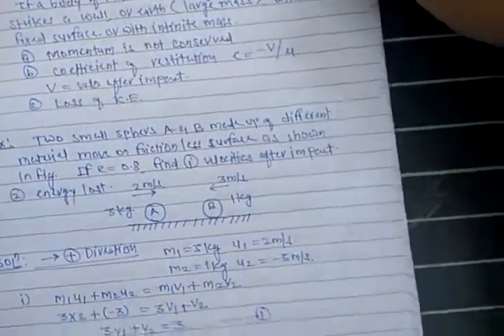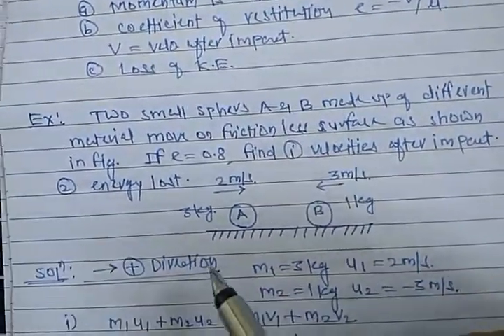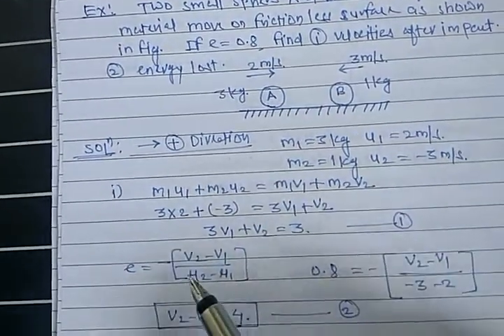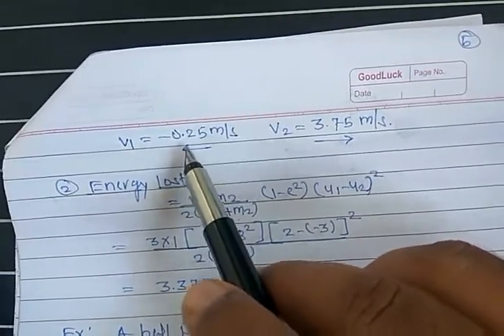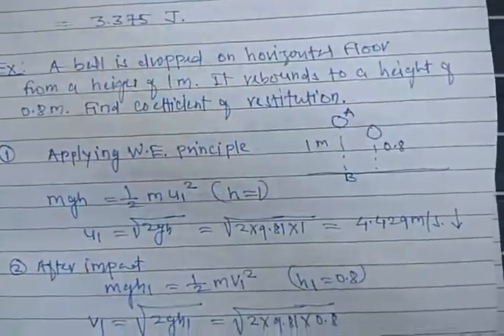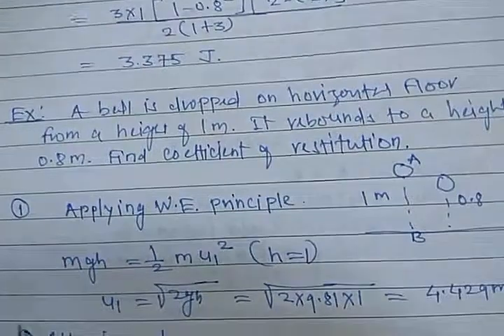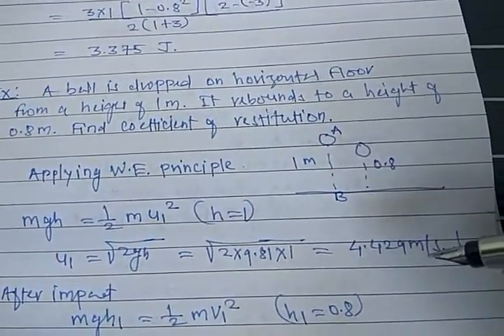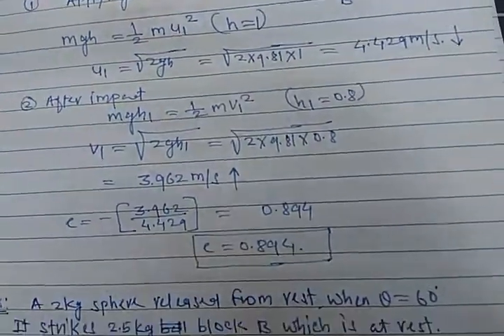31 Impact Numerical 1